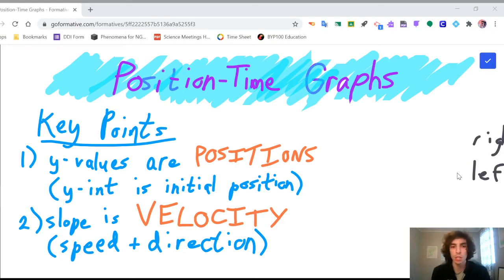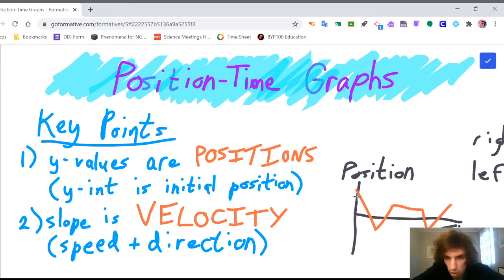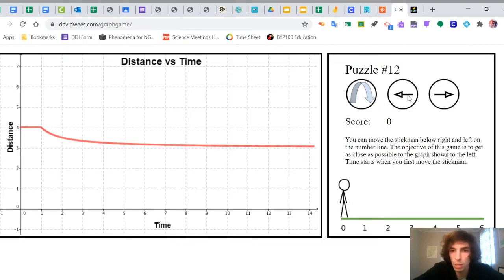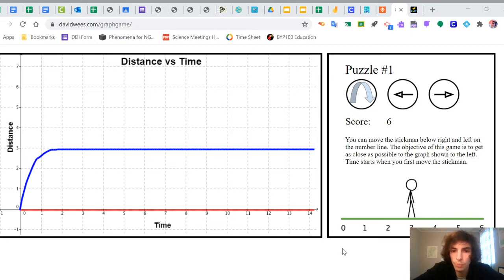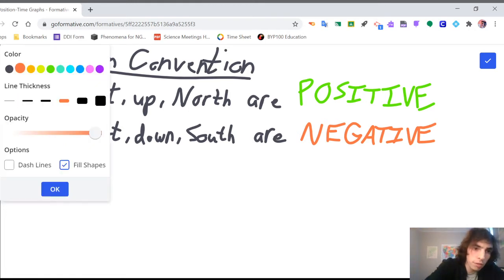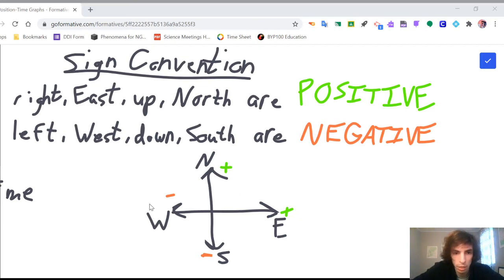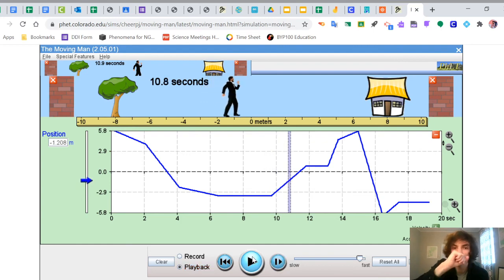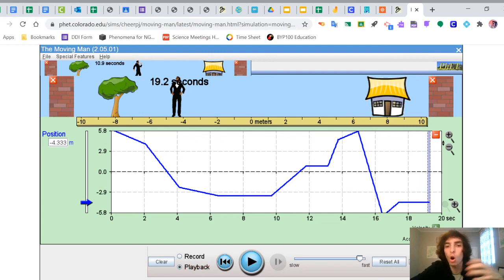Intro to Position-Time Graphs